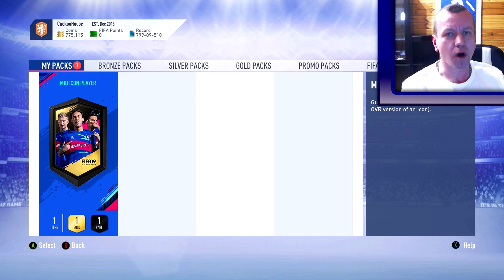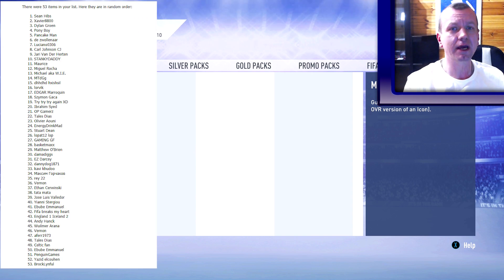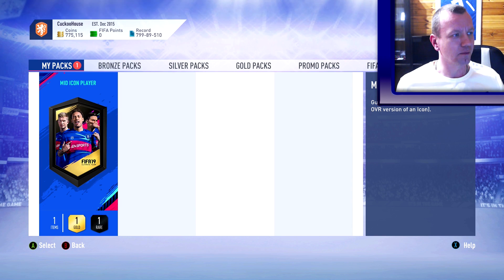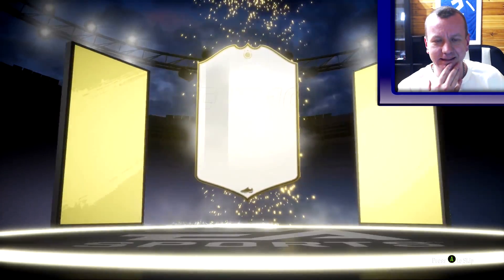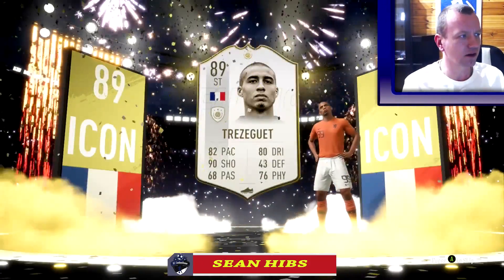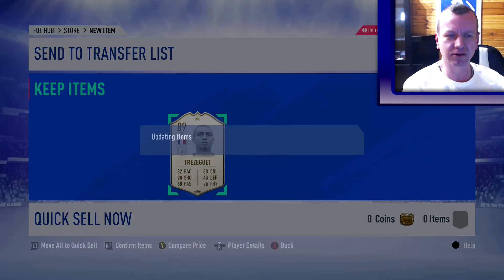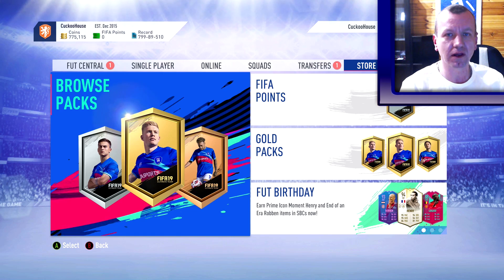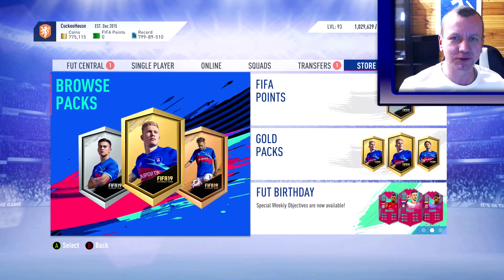Mid Icon Upgrade SBC completed! FIFA 19 ✅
Mid Icon Upgrade FIFA 19 ✅

Completed first middle Icon Upgrade SBC. Good luck to everyone going after for it!